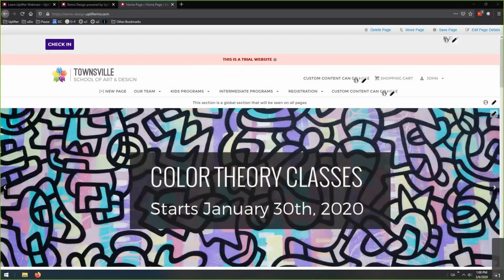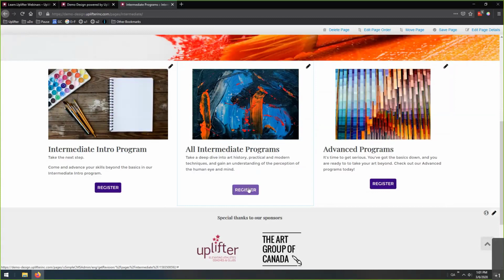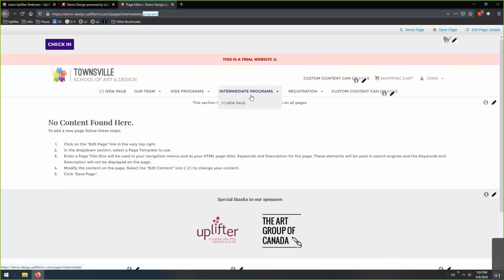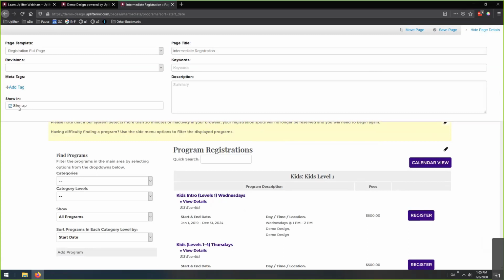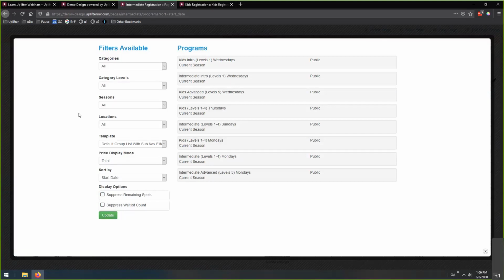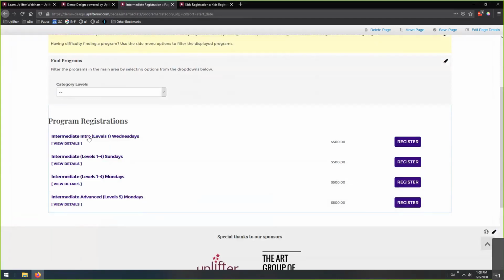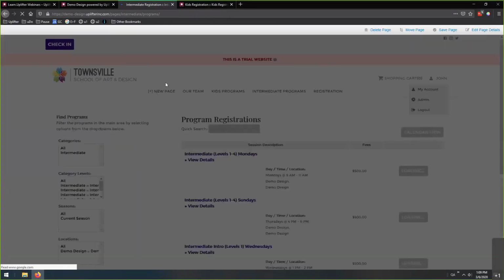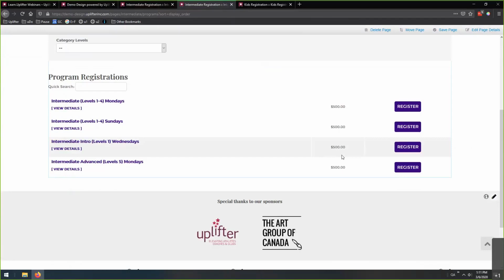Create a Registration page for your Sports Club (Feature Fridays Ep. 3)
Learn how to create a custom registration page for your sports club (02:44), including customizing your URL (03:51), editing page details (04:38), filtering pages (6:24), making use of templates (08:20), and linking pages to control the user experience (10:39).